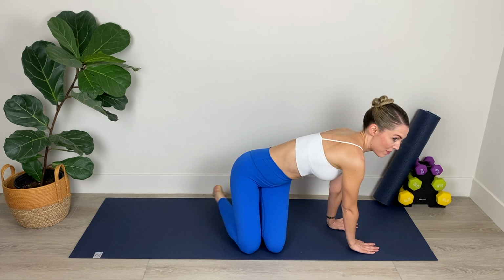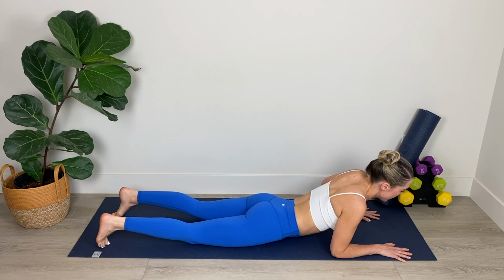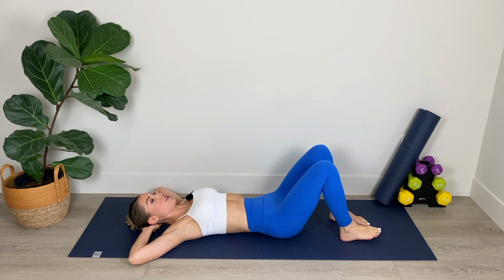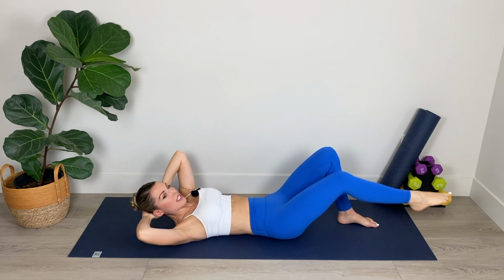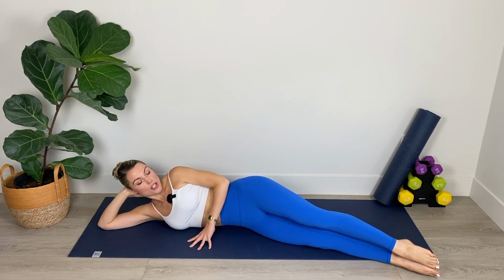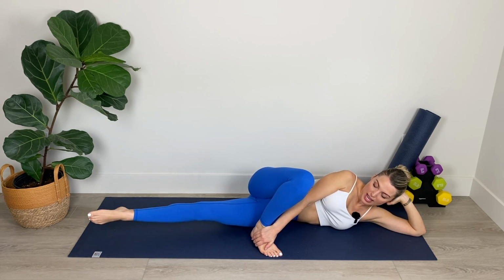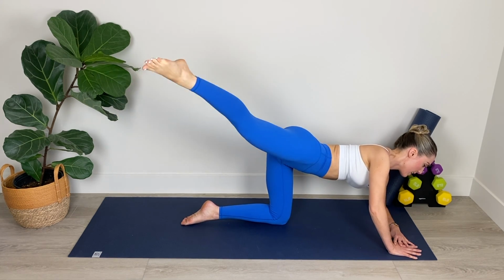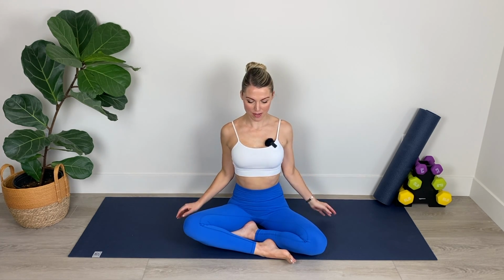60-Min Full-Body Pilates Workout | No Equipment, Deep Core Exercises & Total-Body Burn!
Ready for a challenging Pilates session that will sculpt your entire body?! Join me for a powerful 60-minute workout designed to boost your strength, flexibility, and endurance, all without any equipment! You will tone your arms, sculpt your upper back, tighten your core, lift and round your booty and tone your thighs!
We'll start with a comprehensive warm-up, focusing on breath control and mobilization to prepare your body for the workout ahead. Then, get ready to dive into a series of Pilates movements targeting every major muscle group, from your deep core to your arms, legs, and back, delivering a total-body burn.
Throughout the session, I'll guide you with precise technique and form to ensure maximum effectiveness while keeping you engaged and motivated. Feel the burn as we activate your muscles, burn fat, and work towards achieving a lean, toned body.
As we near the end, we'll transition into a soothing cool-down, incorporating stretches to release tension and promote recovery, leaving you feeling rejuvenated and accomplished.
Ready to elevate your Pilates practice and transform your body? Join me for this intense 60-minute workout and unlock the full potential of Pilates. Let's sweat it out and reach our goals together!

Your fitness journey is unique, so embrace the challenge and celebrate your progress as we embark on this transformative journey together. Let's have fun, work out, and strive to become the best versions of ourselves! 💪🌟

I N S T A G R A M: @keelpilates